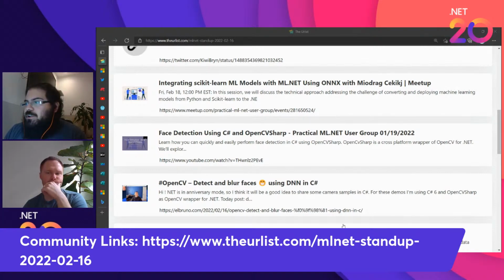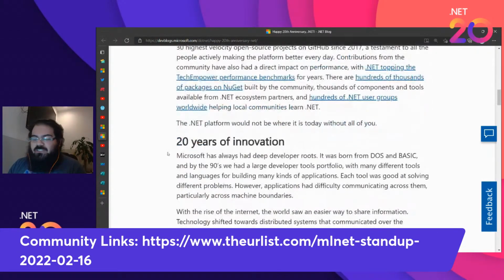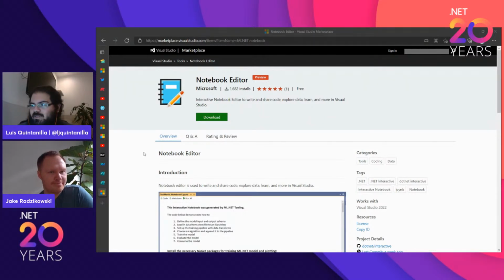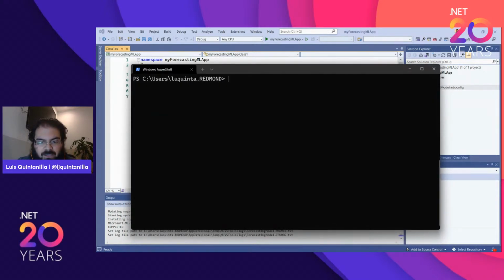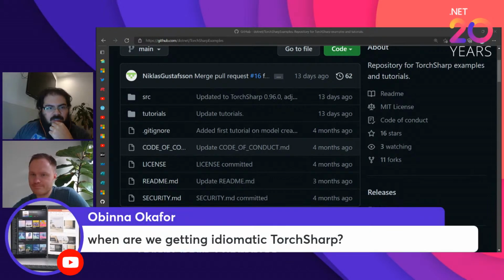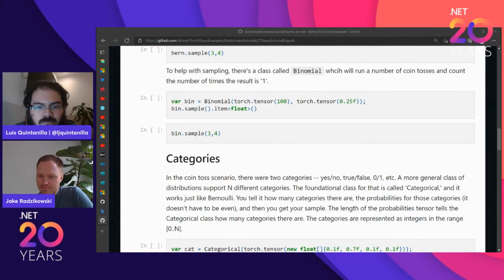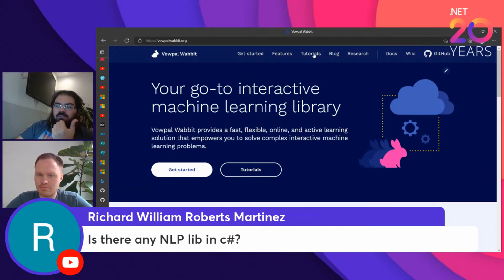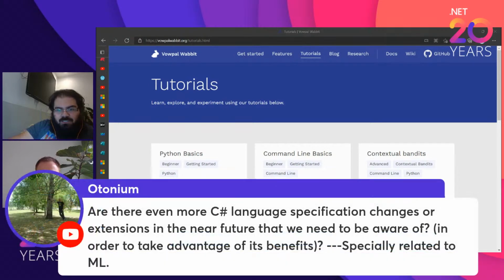Machine Learning Community Standup - Office Hours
Come join us as we discuss what's new in the world of Machine Learning in .NET. Bring your questions!

Featuring: ML.NET Team